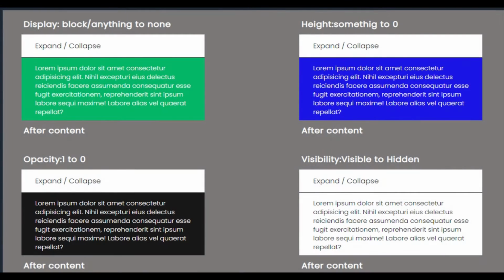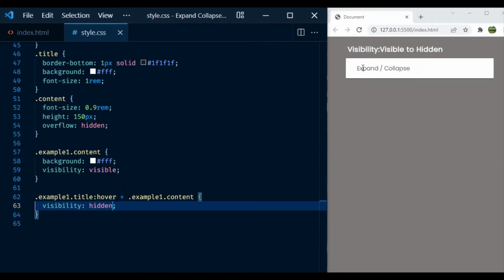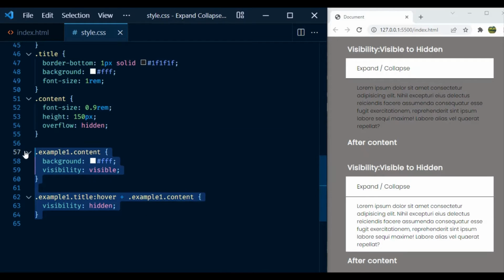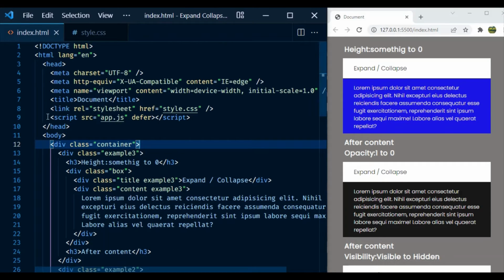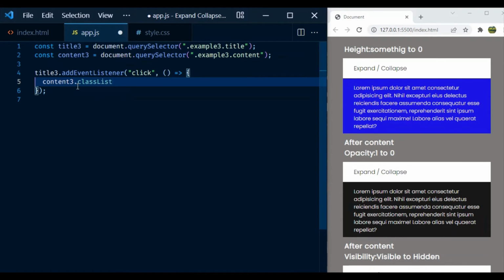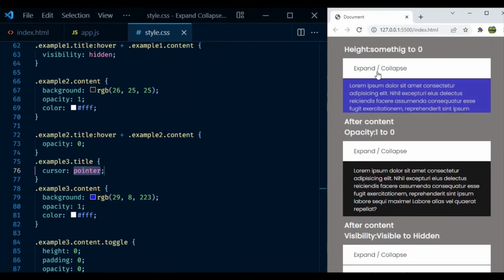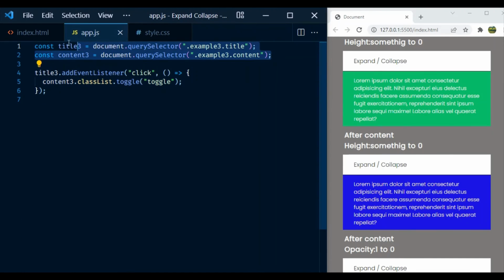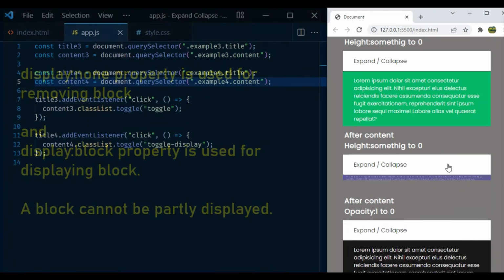How to Expand Collapse Element using 4 CSS Properties | Visibility | Opacity | Height | Display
Explained how to implement Expand and Collapse Element or Section using 4 Css Properties that are Visibility ,Opacity,Height and Display.

Timeline :
00:10 Visibility
02:05 Opacity
03:18 Height
06:06 Height with Opacity
06:30 Transform Scale
07:10 Display Block to None